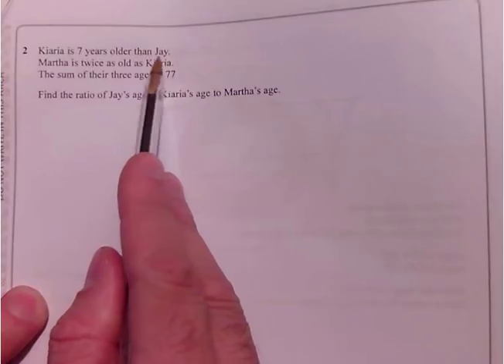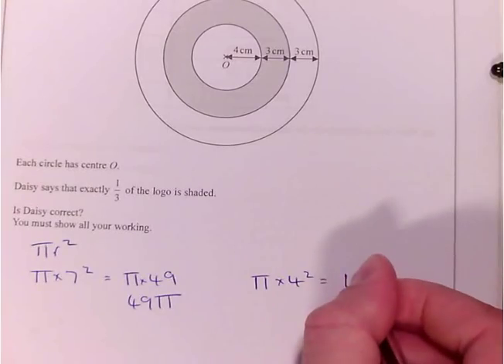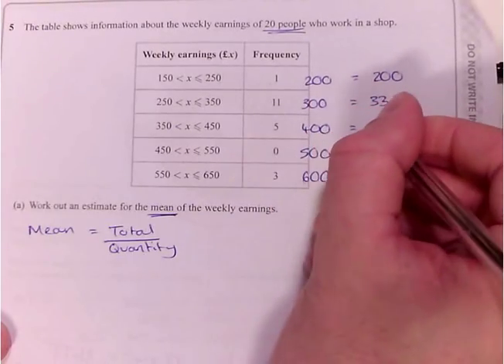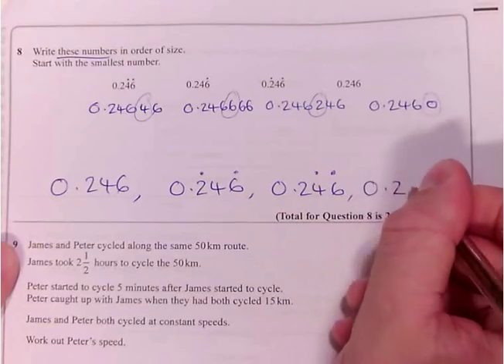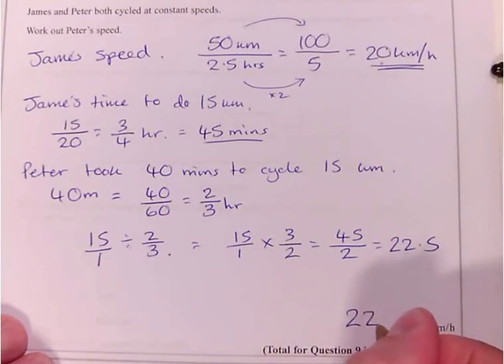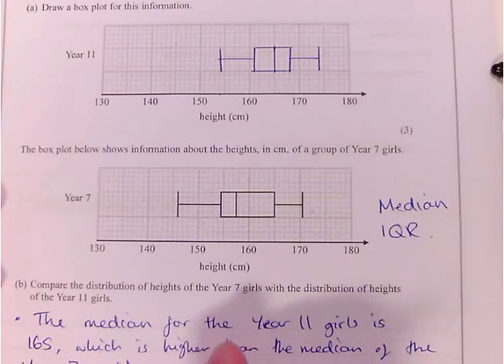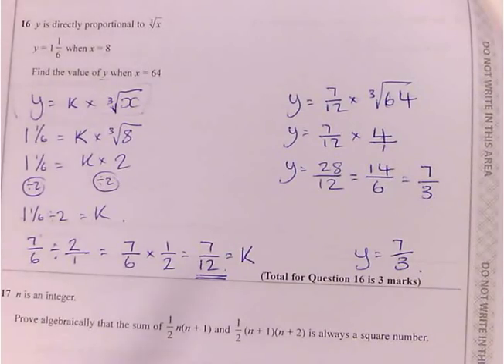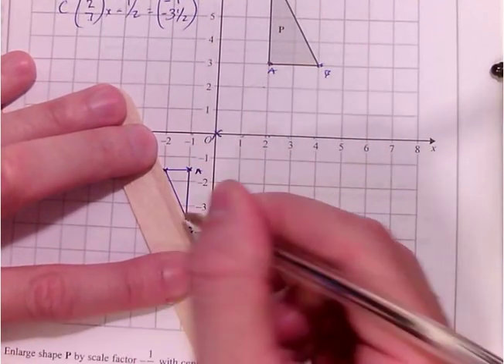Worked Solutions for most of GCSE Maths Edexcel Nov 2017 Paper 1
First attempt at uploading the worked solutions for a paper.

Was pushed for time, so have not answered all the questions.